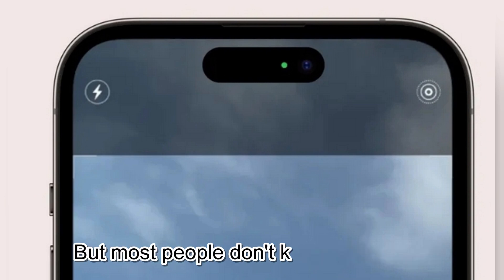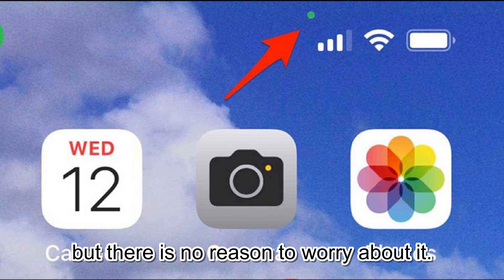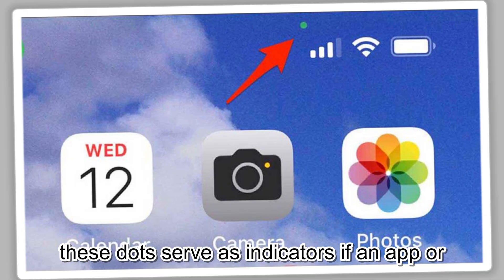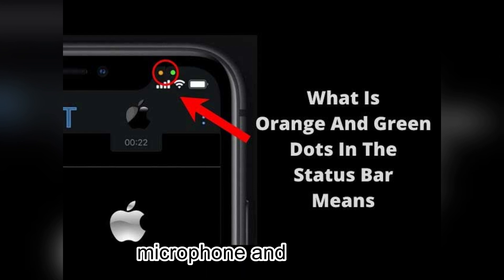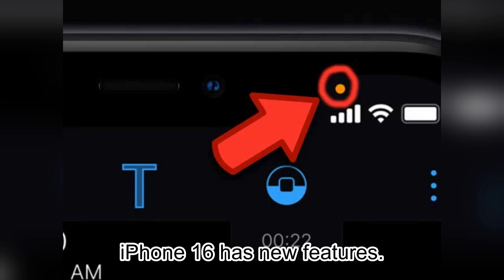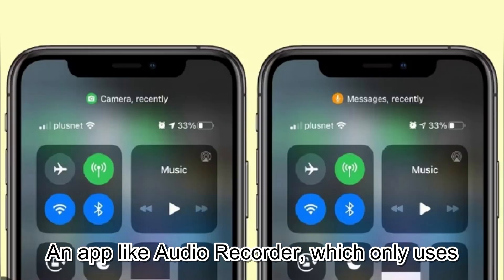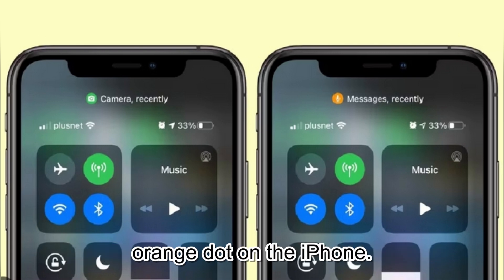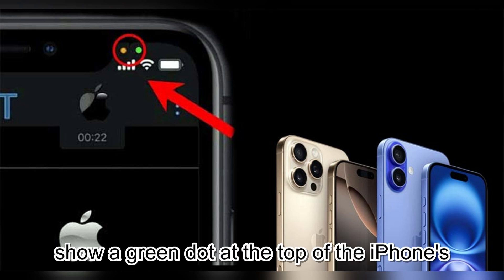What is the green and orange dot on the iPhone screen? I iPhone 16, 16 Plus, 16 Pro and 16 Pro Max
iPhone 16, iPhone 16 Plus, iPhone 16 Pro and iPhone 16 Pro Max.

A few days ago, the much-awaited iPhone 16 was launched by the manufacturing company Apple. Like every series there are total 4 models in this series. They are iPhone 16, iPhone 16 Plus, iPhone 16 Pro and iPhone 16 Pro Max. In the meantime, many people have bought iPhone 16 as a hobby.

Although the iPhone is a smartphone, it has several differences with Android. The biggest difference is the design, the camera and the features. That is why the popularity of this smartphone is so high. Those who regularly use the iPhone must have noticed the green and orange dots on the iPhone screen.

But most people don't know about this. But there is no reason to worry about it. Simply put, these dots serve as indicators if an app or service is actively trying to access the microphone and camera.

iPhone 16 has new features

An app, such as an audio recorder, that only uses the microphone when it's on will show an orange dot on the iPhone. Any app that uses the active camera will show a green dot at the top of the iPhone's display. Similarly when an app uses both microphone and camera, only the green dot appears.

But this feature cannot be turned off. In fact, it is not possible to disable the presence of orange or green dots on your iPhone. However, the user can limit access instead. Access to the camera or microphone can be restricted to certain apps from the Settings, Privacy and Security menu.

This feature will inform users about the real-time activity and usage of the camera and microphone. As a result, the users also get a lot of benefits. In addition to this feature, it is possible to identify any illegal apps that are secretly accessing the user's iPhone hardware.

ধন্যবাদ।